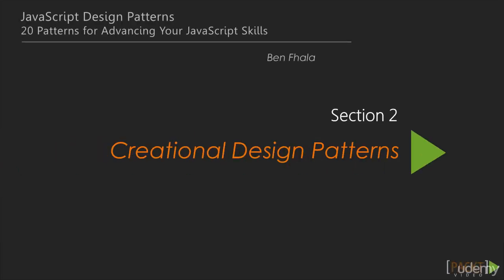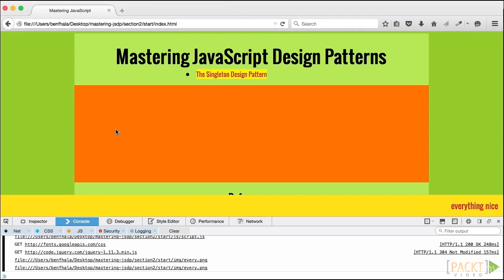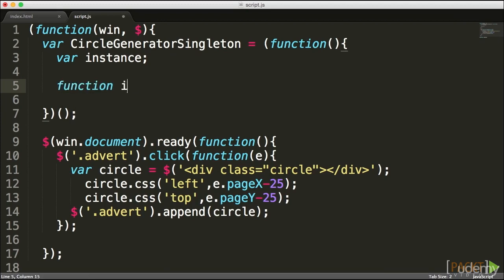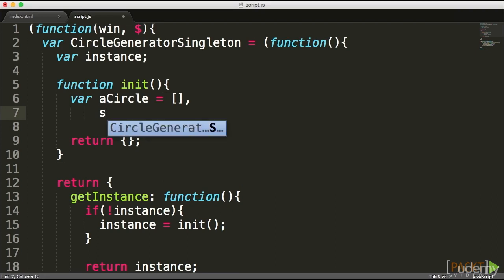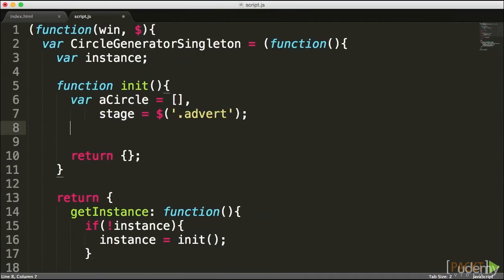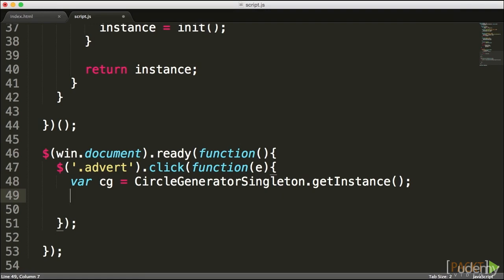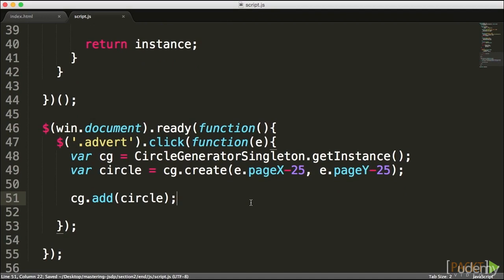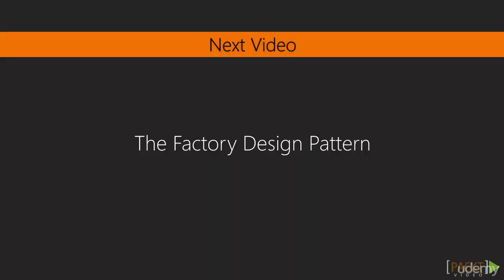JavaScript Design Patterns: 20 Patterns for Expert Code : The Singleton Design Pattern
JavaScript Design Patterns: 20 Patterns for Expert Code
Dive deep into JavaScript design patterns to write brilliant code for a wide array of real-world programming situations